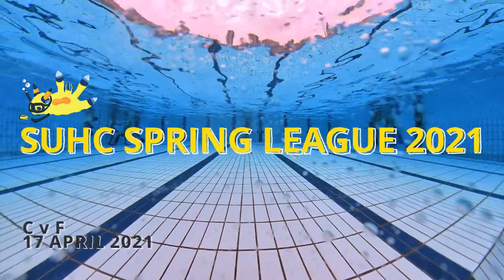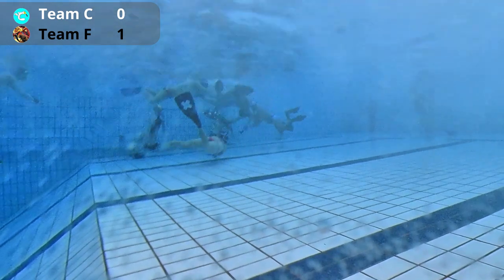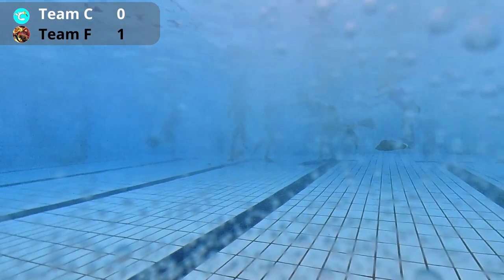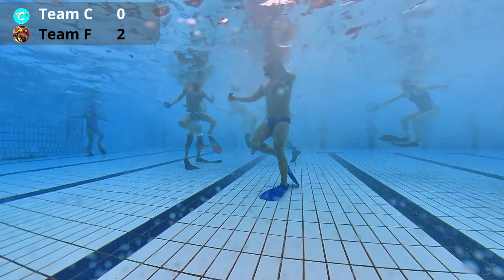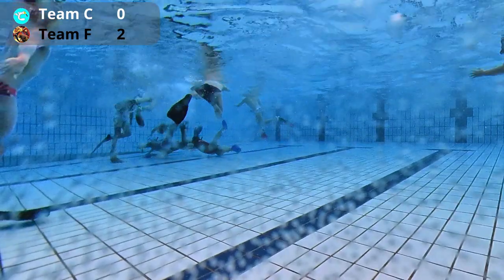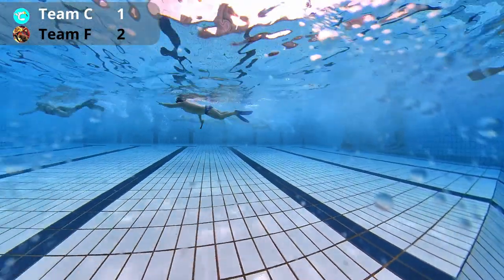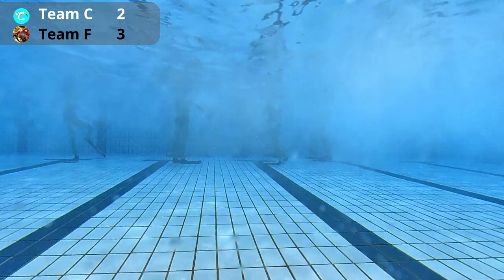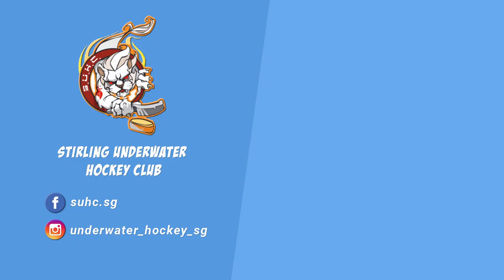17 April 2021 C v F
Spring League 4 v 4 Social Distancing Compliant Underwater Hockey league, aiming to provide development experience for our new players! Senior players are NOT allowed to score.
The game is on!!

Team C (White)
Weelit
Fatin
Jeshua
Zhedian

vs

Team FantastiBeast (Black)
Chia Chien Wei
Yong ZT
Ena Ng
Bev Ong